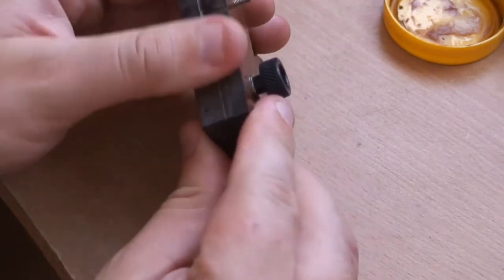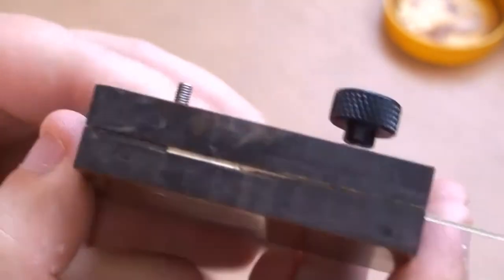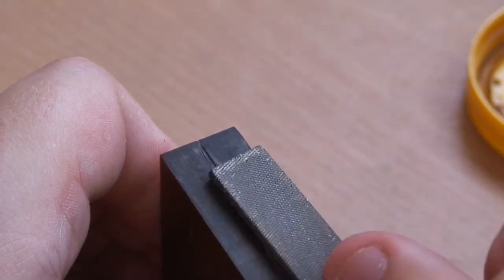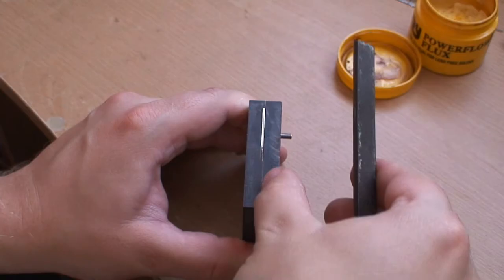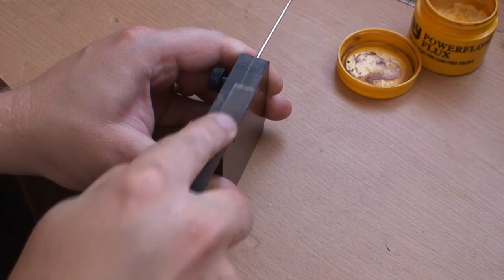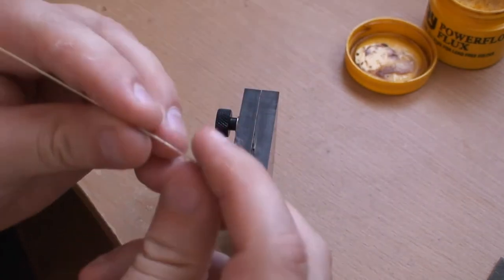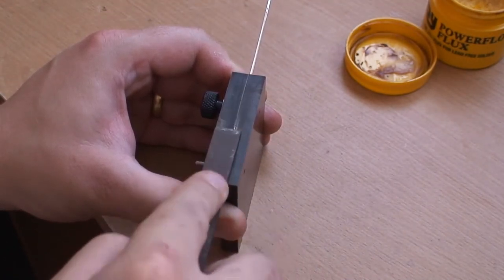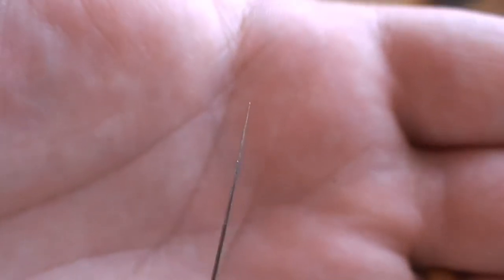Finetrax Switch Blade Filing Jig Tutorial Video - Part 2 - Filing the Blade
Using the Switch Blade Filing and Assembly Jigs for fiNetrax N Gauge turnout kits.

Part 1 shows how to apply solder to the rail to strengthen it prior to filing it into a switch blade.

Part 2 shows how to use the fiNetrax Switch Blade Filing Jig to file switch blades.

Part 3 shows how to use the assembly jig to solder chair plates to the blade and finally install onto the tie bar.